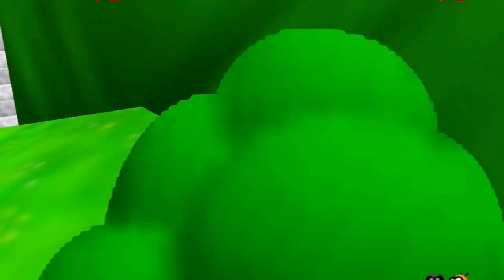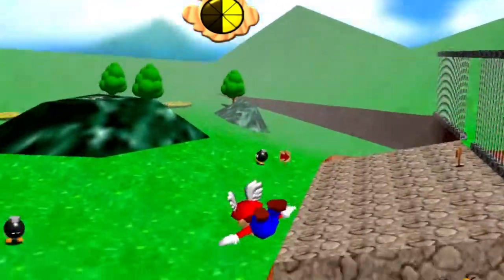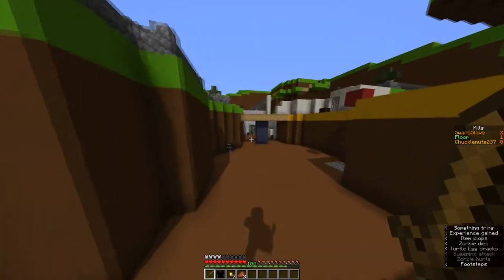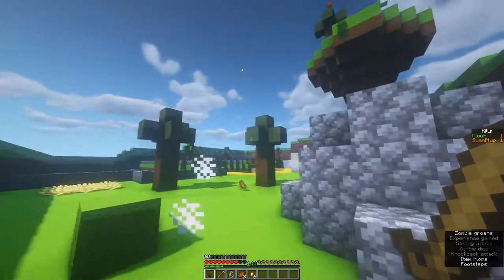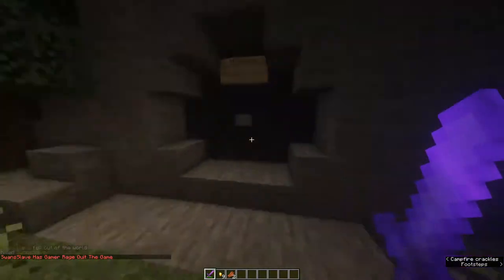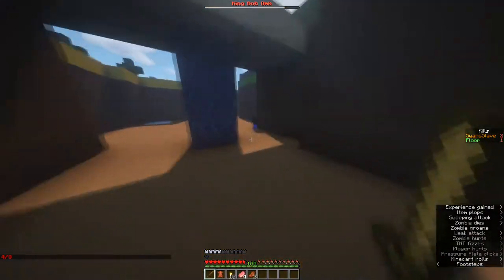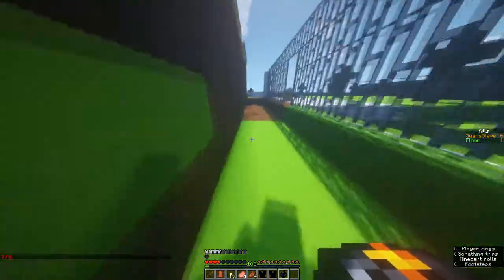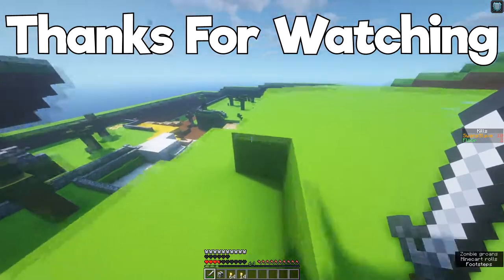Bob-Omb Battlefield but in Minecraft | Beyond The Command Block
Join our discord server to play on our Minecraft Server (and tryout Bob-omb battlefield for yourself), or if you just want to join for more news, and maybe a chance to appear in a video